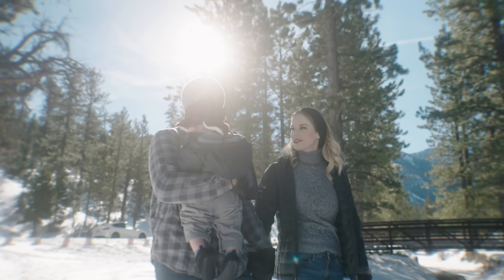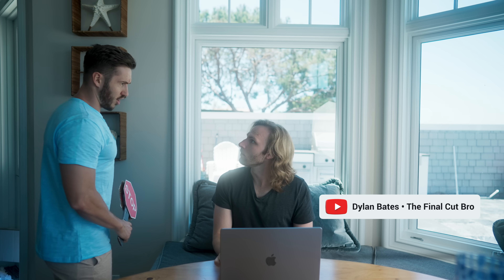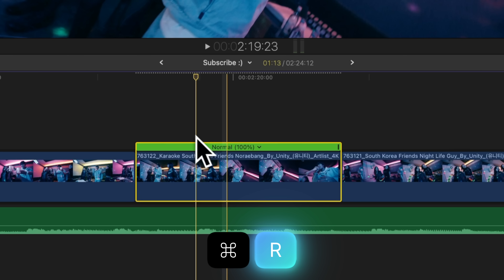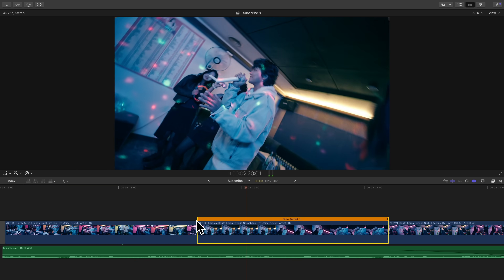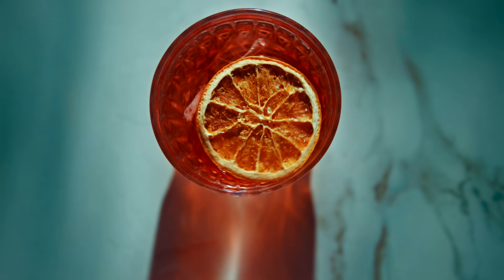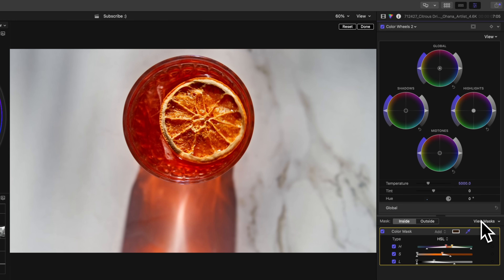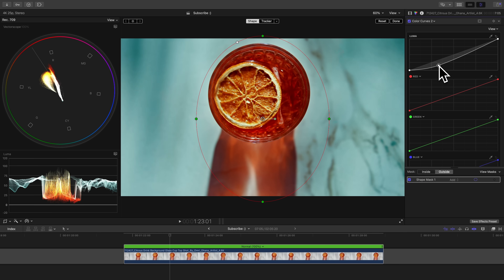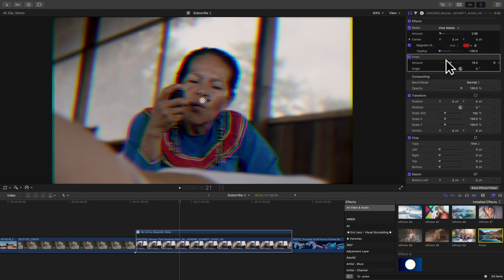Tricks To Spice Up Boring Footage in Final Cut Pro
🎧 2 months FOR FREE with Artlist 👉🏼
🎨 *Apple-Approved Color Grading Masterclass*
Tired of boring-looking footage? Let’s fix that. In this Final Cut Pro tutorial, I’ll show you how to take average, uninspired shots and make them pop using simple editing tricks, no crazy gear or expensive plugins needed. From adding subtle digital motion, smooth slow motion with machine learning, to stylized color grading techniques, magnetic masks, radial blur, and isolation techniques, this fcp video breaks down how to spice up your edits and instantly level up your visuals in Final Cut Pro.

🎯 What You’ll Learn:
* How to add post-production motion in FCP (push-ins, pull-outs) for cinematic feel
* The real way to use Ken Burns + adjustment layers
* Pro Zooms vs Ken Burns: which one looks better?
* Final Cut Pro’s smooth slow motion feature using machine learning
* How to use Artlist’s AI tools to elevate storytelling
* A practical color grading breakdown (masks, contrast, creative tones)
* Final Cut’s Magnetic Mask and how to use it for fake depth of field
* Tips to add polish using blur, shape masks, curves & more

🔌 My most used plugin that I mentioned in the video

00:00 - Tricks To Spice Up Boring Footage in Final Cut Pro
00:00:08 - Spice up your shots with motion
01:33 - My most used plugin that helps me quickly create this
02:30 - Spice up your shots with speed
03:38 - Spice up your shots with Artlist (the sponsor of today's video)
05:03 - Spice up your shots with color
07:57 - Spice up your shots with MM
09:08 - Try using it for color grading!
🔑 Final Cut Pro editing tricks, how to make video look cinematic, FCP smooth slow motion, digital camera movement Final Cut Pro, Final Cut Pro Ken Burns smooth, color grading tutorial Final Cut Pro, magnetic mask FCP, shape mask Final Cut, color pop effect FCP, Final Cut Pro radial blur background, cinematic video editing Final Cut, Final Cut Pro beginner to pro